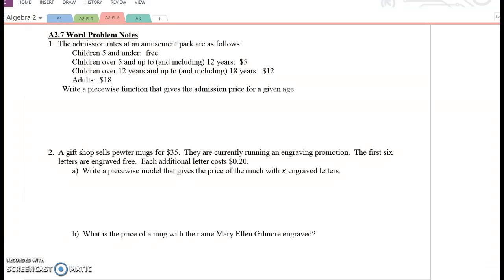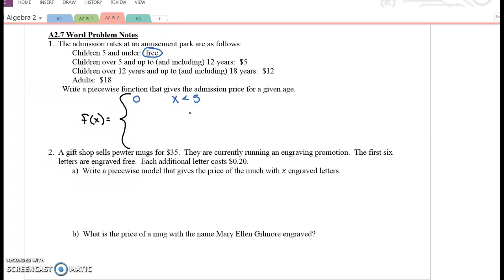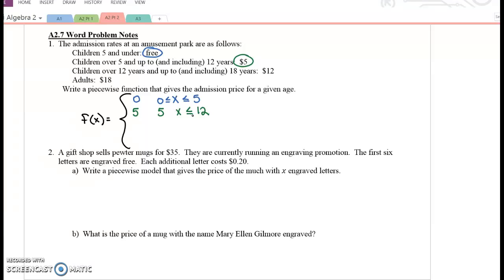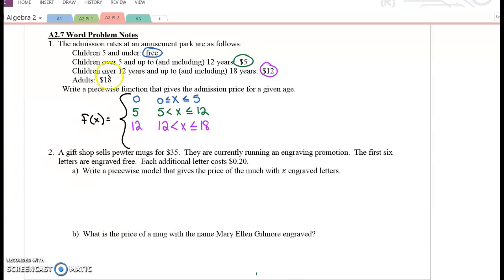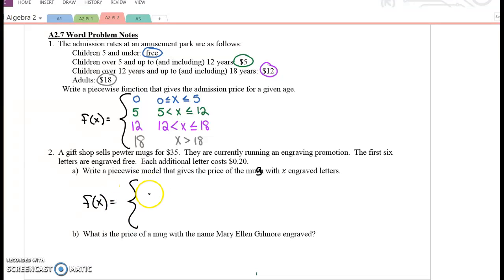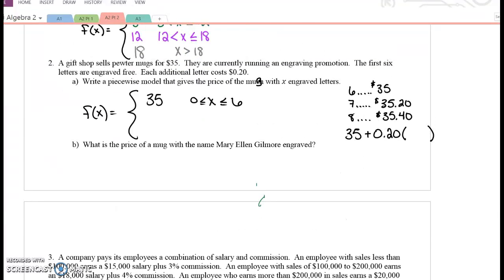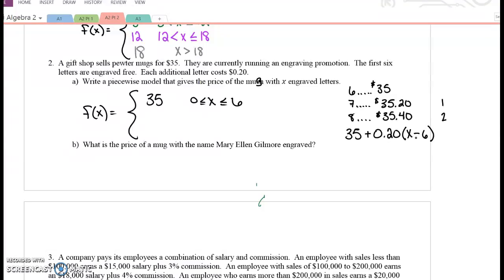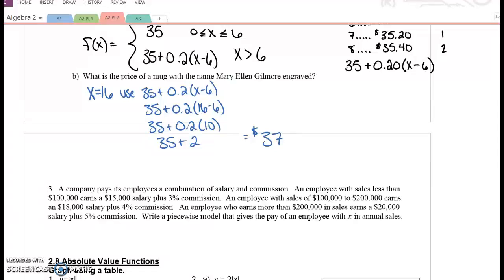09/25/2017_Alg 2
A2.7 Day 2:  Piecewise Function Word Problems